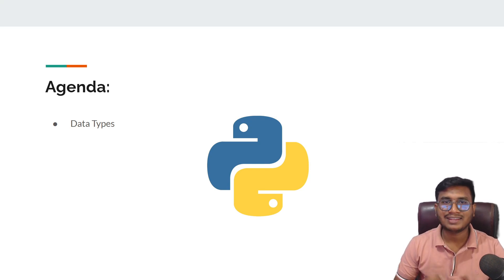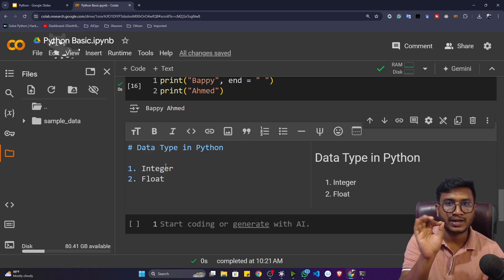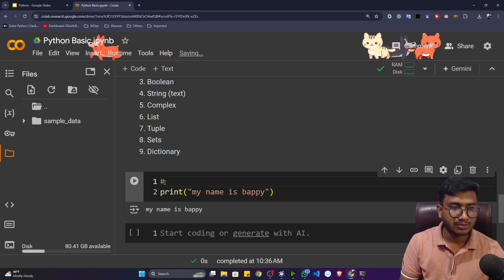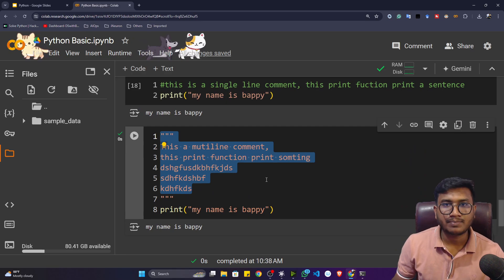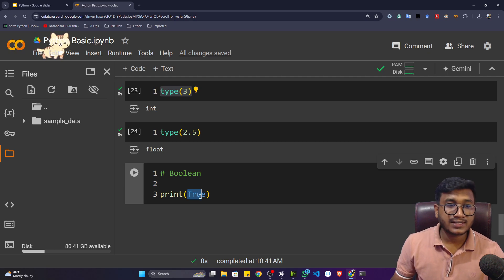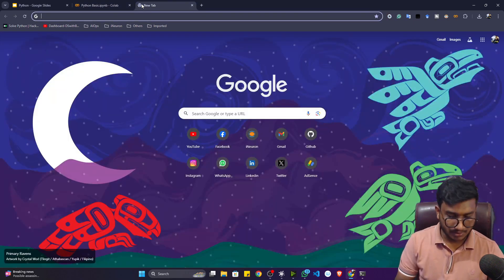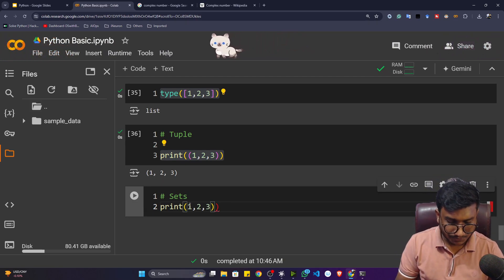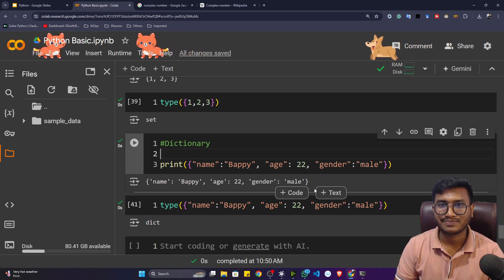Python Data Types & Comments | The Complete Python Course | Python Tutorial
Ready to master Python data types in just 10 minutes? 🐍 In this video, we dive into the essential data types in Python, providing a step-by-step guide to help you understand and use them effectively. You'll learn about integers, floats, Booleans, strings, and more, with clear examples to ensure you grasp each concept with ease. Make sure to watch till the end for a comprehensive understanding!

In this beginner-friendly coding tutorial, we cover:
- Writing and understanding different data types in Python
- Using comments to document your code
- Practical examples to illustrate each data type

Whether you're new to programming or looking to sharpen your skills, this video is perfect for you. Plus, check out our related videos and playlists to continue your learning journey!

00:00 - Introduction
02:13 - Python Data Types Overview
04:44 - Adding Comments in Python
07:39 - Understanding Integer Data Type
08:49 - Exploring Float Data Type
10:09 - Boolean Data Type Explained
11:58 - Working with Strings in Python
12:38 - Introduction to Complex Numbers
13:39 - Lists in Python: Definition and Usage
14:24 - Tuples in Python: Characteristics and Examples
15:24 - Sets in Python: Unique Collections
16:19 - Dictionaries in Python: Key-Value Pairs
18:12 - Preview of Next Video